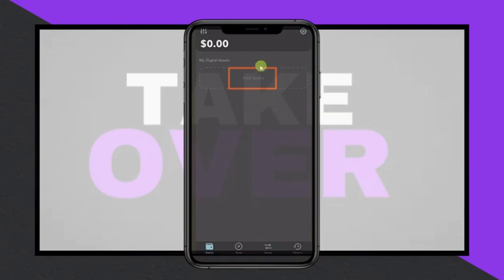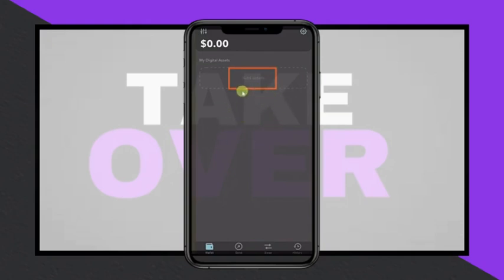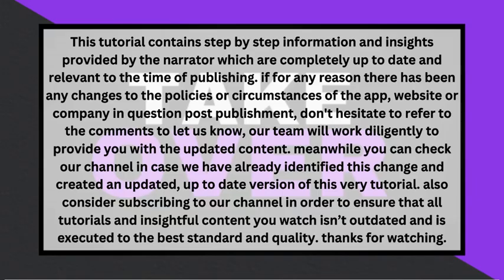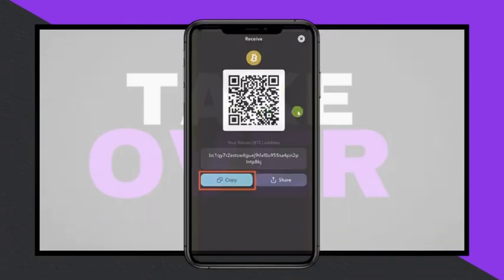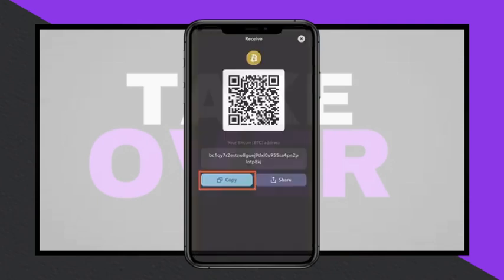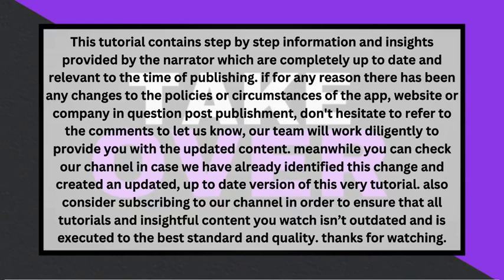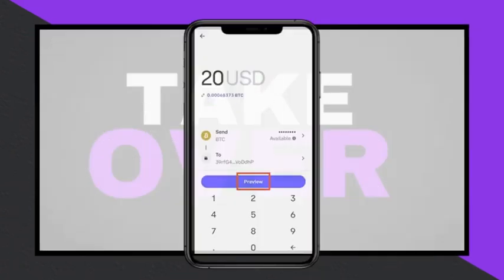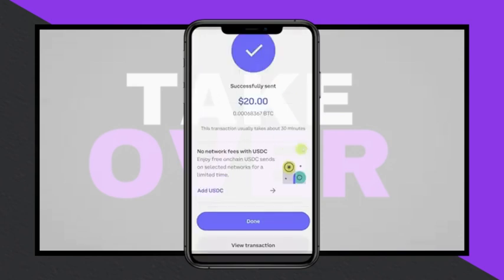How to Transfer Crypto From Coinbase to Arculus Wallet (2025)